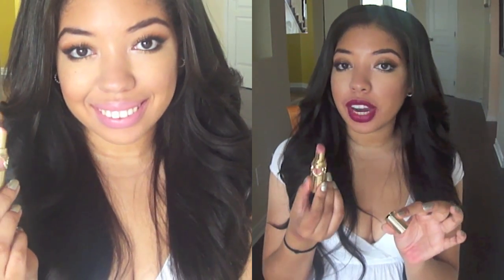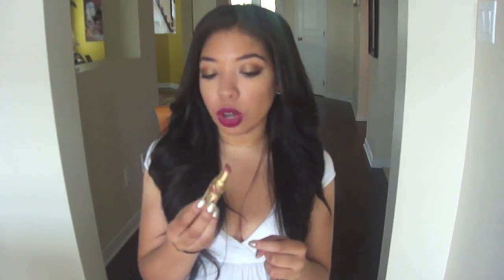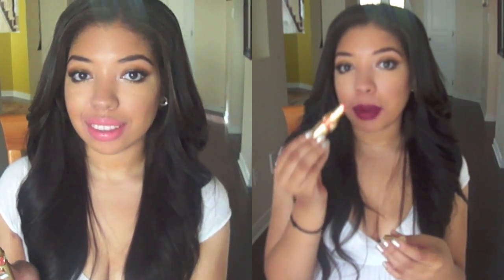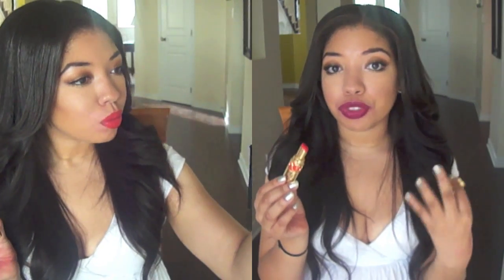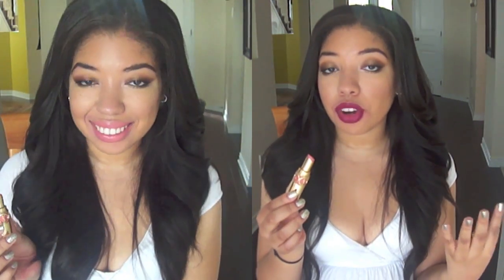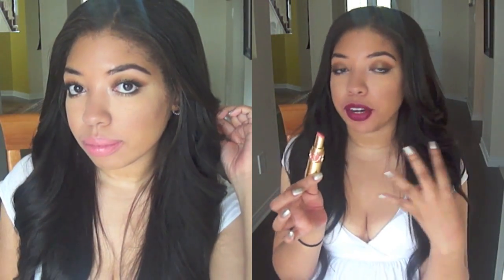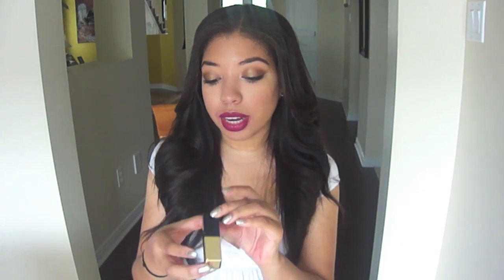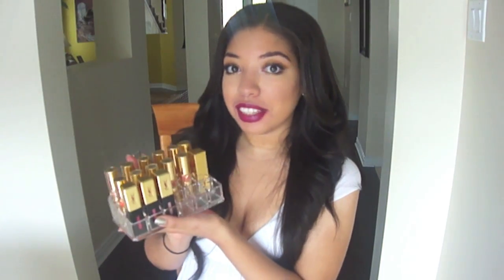YSL Lipstick Collection & Lip Swatches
It's soo awkward to do lip swatches, but I tried my best!

YSL lipsticks retail for $34US & $39CAD

The colours in order of appearance are;

Rouge Voluptes:
#1 Nude Beige
#2 Sensual Silk
#3 Ultimate Beige
#12 Forbidden Burgundy
#13 Peach Passion
#15 Extreme Coral
#15 Corail Intuitive (Rouge Volupte Shine)
#19 Frivolous Pink
#26 Tender Peach
#29 Opera Rose
#30 Faubourg Peach

Rouge Pur Couture:
#6 Rose Bergamasque

Rouge Pur Couture Glossy Stains:
#12 Coril Fauve
#15 Rose Vinyl
#19 Beige Aquarelle

I'm Wearing...
FACE: Covergirl Outlast 3-in-1, Mac Pro Longwear NC30 & Prep + Prime Light Boost, Hourglass Luminous Light
EYES: Urban Decay Naked Palette (Sin, Smog, Half Baked & Buck), Mac Texture
CHEEKS: Bare Minerals The One
LIPS: YSL Rouge Volupte 12 Forbidden Burgundy, Rimmel Wine Colorstay Lipliner
NAILS: Sally Hansen Golden Rule